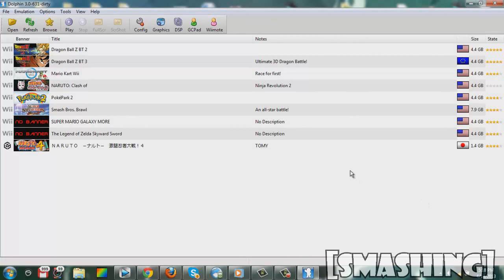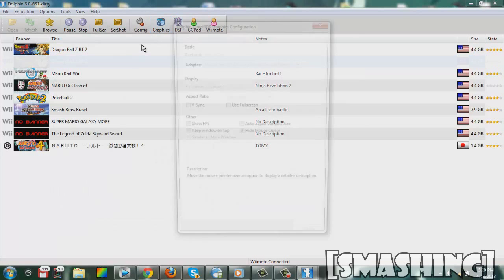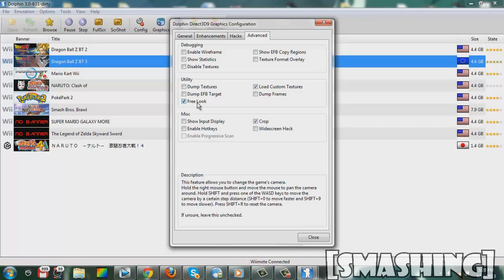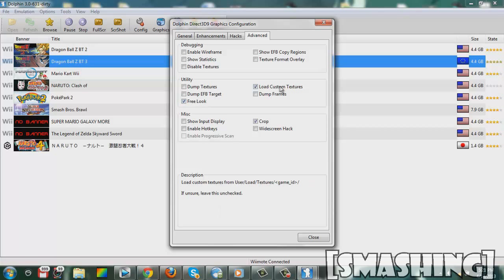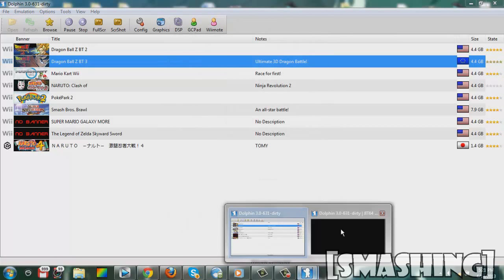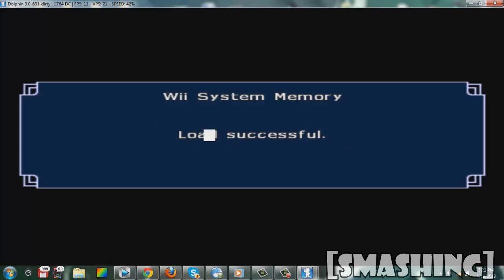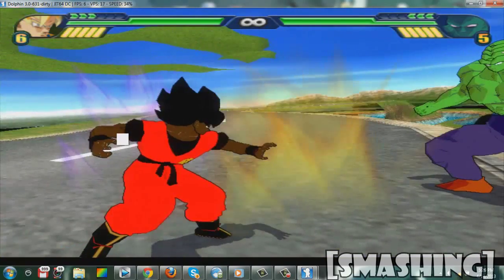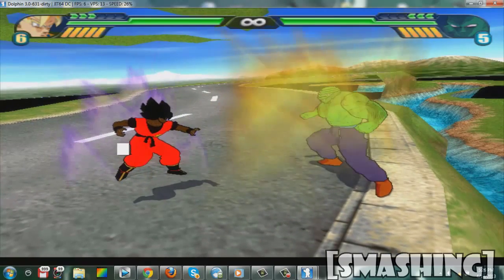Fanficer's Resource:Freelook in BT3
its the freelook in the dolphin emulator ! It's only useful if you know how to utilize it.